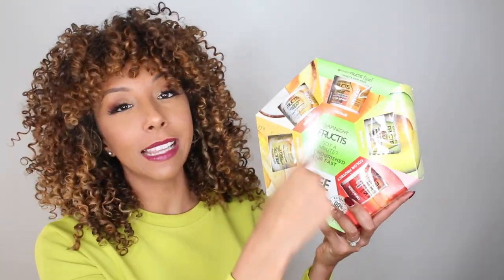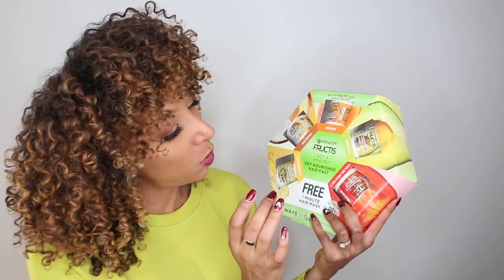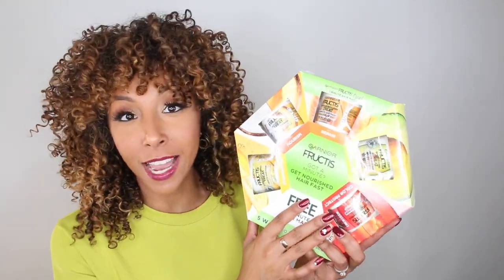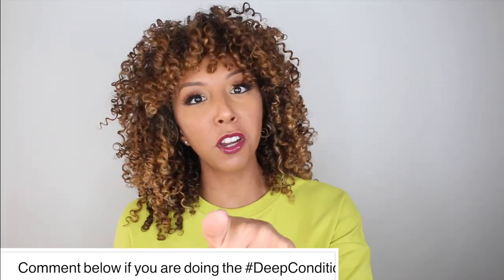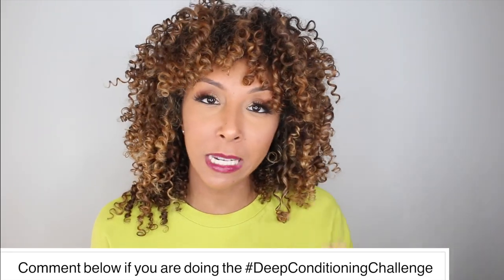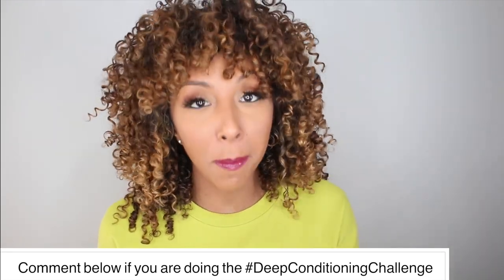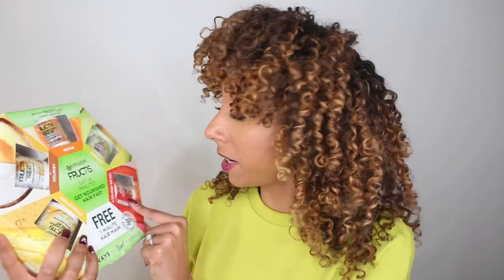Applying 5 Hair Masks To My Hair! Garnier Fructis 1 Min Hair Masks! | BiancaReneeToday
Finally trying the Garnier Fructis 1Minute Hair Masks!
There are 5 different options and I'm applying all of them to my hair at once. Let's see how this goes...

Available at Walmart for $9.88

Which is your favorite mask? Do you think 1 minute is long enough?